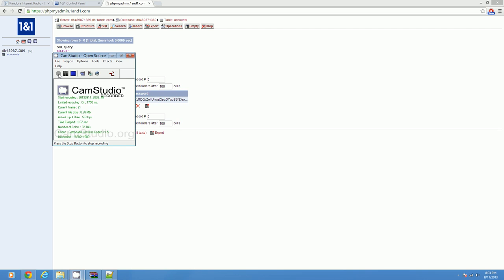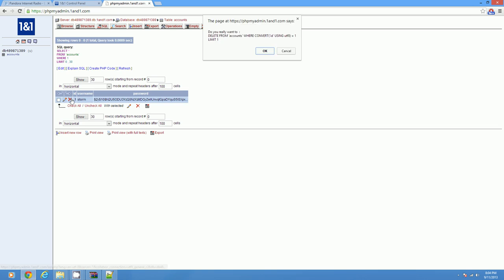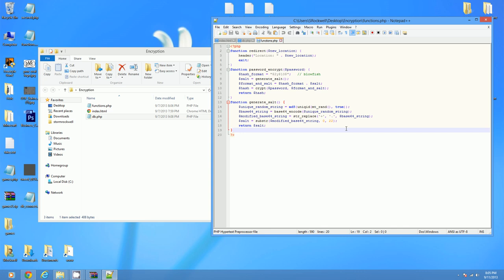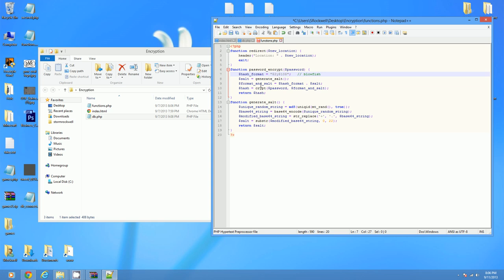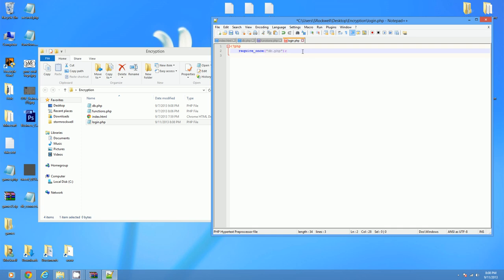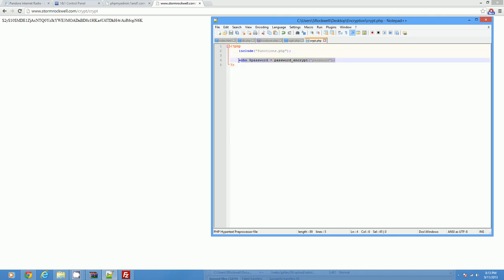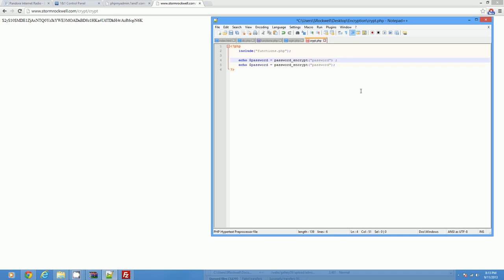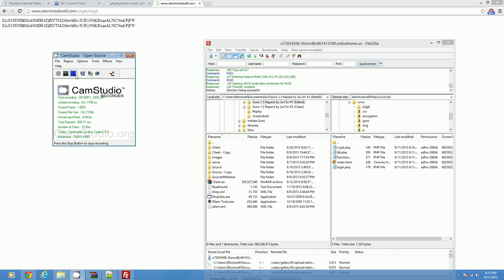Advanced Password Encryption & Login System(Blowfish) Part 1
It was very disappointing looking up tutorials for encryping passwords and seeing md5 hashing and AES. AT LEAST ADD A SALT! but no. dont use those unless you want to ruin your members safety. this method is stronger then most commercial businesses' methods. make sure to like and comment, feel free to post questions and concerns.